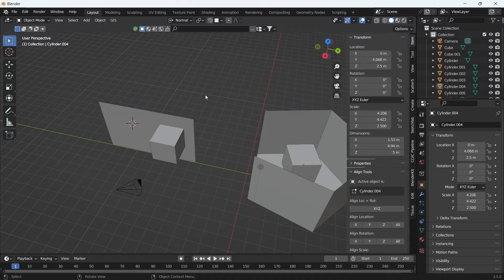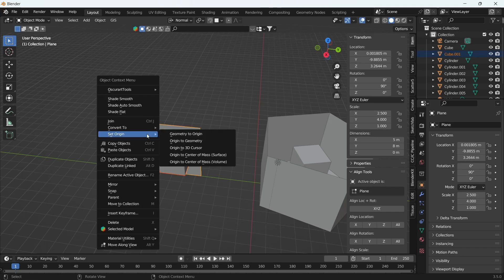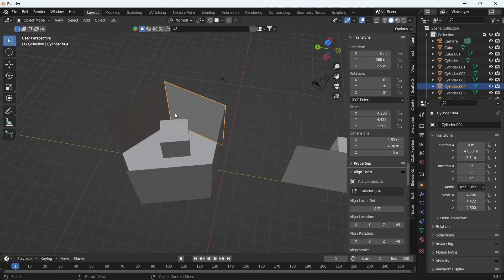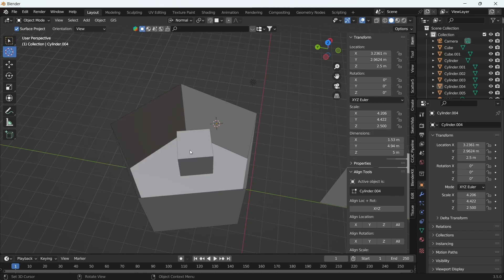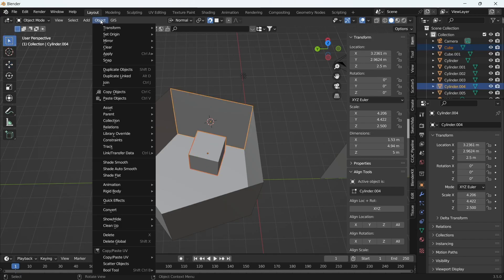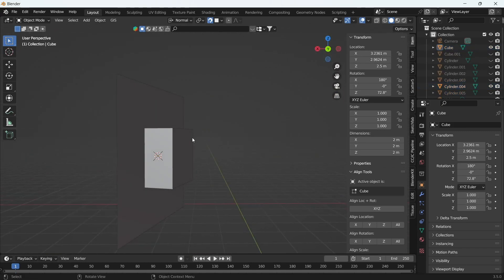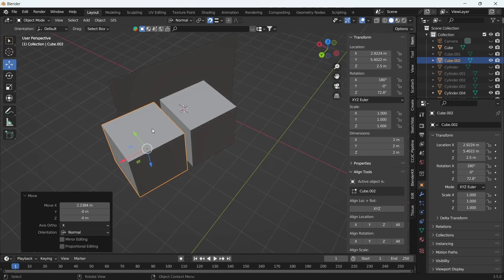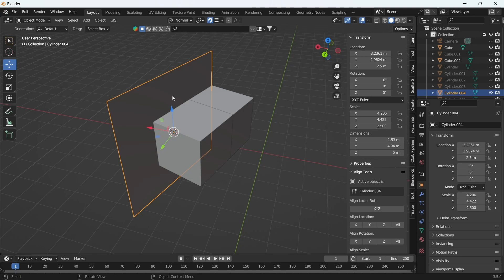Unlock the Magic of Perfect Alignment: Blender Tutorial for Centering Objects at Every Angle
Welcome to this comprehensive Blender tutorial that will walk you through the process of centering objects along any angle in your 3D scenes. Whether you're a beginner or an experienced Blender user, mastering object alignment can greatly enhance the precision and aesthetics of your creations. In this step-by-step guide, we'll delve into the techniques and tools you need to achieve perfect alignment with ease.

Tutorial Highlights:

Understanding Object Alignment: Learn the importance of proper object alignment and how it can improve the overall composition of your scenes.

Rotation and Translation Tools: Discover Blender's powerful rotation and translation tools that allow you to manipulate objects precisely along specific angles.

Pivot Point Control: Master the pivot point settings to control the center of rotation and translation, enabling you to align objects according to your creative vision.

Snapping Techniques: Explore different snapping options, such as vertex, edge, and face snapping, that help you align objects to specific parts of your model or scene.

Utilizing 3D Cursor: Understand how to leverage the 3D cursor as a reference point for aligning objects, and learn about the 'Snap to Cursor' feature.

Numerical Input: Discover how to use numerical input to position and rotate objects accurately, ensuring alignment along precise angles.

Aligning to Edges and Faces: Dive into techniques for aligning objects to existing edges or faces of other objects, enhancing the cohesion of your scene elements.

Visual Aids: Learn about grid and angle snapping, as well as enabling visual aids like the Protractor tool, to achieve alignment perfection.

Real-world Examples: Follow along with practical examples that demonstrate how to center objects along any angle in scenarios like architectural visualization or object arrangement.

No matter if you're working on architectural projects, character modeling, or intricate scene setups, this tutorial equips you with the skills needed to elevate your Blender skills and achieve impeccable object alignment. Whether you're creating stunning animations, visual effects, or game assets, mastering alignment is a fundamental step toward achieving professional-level results.